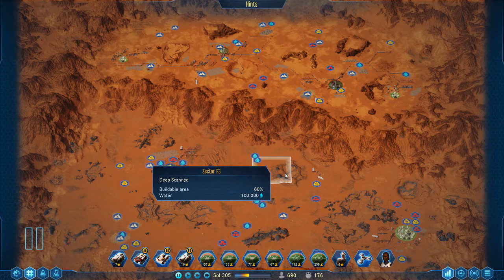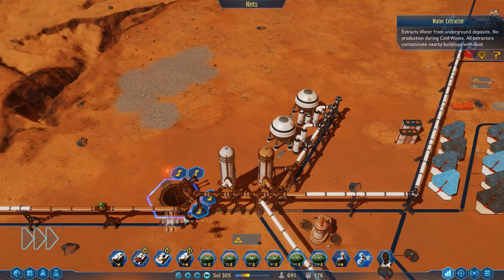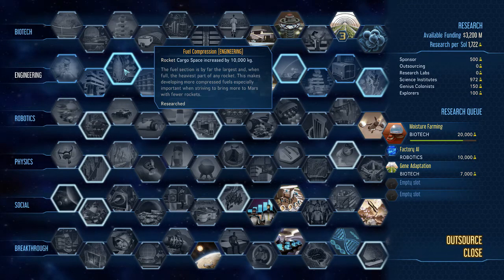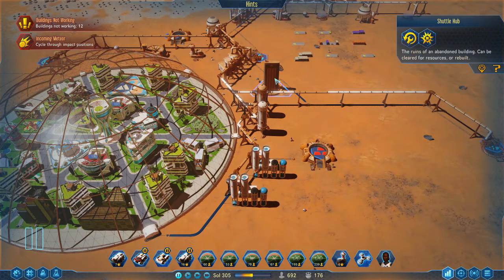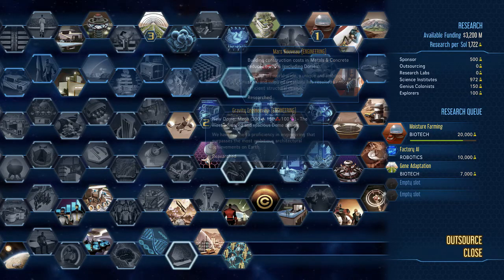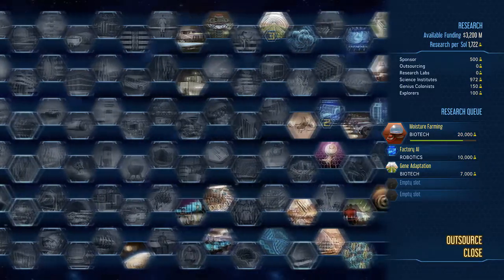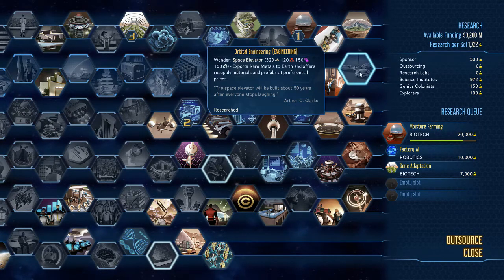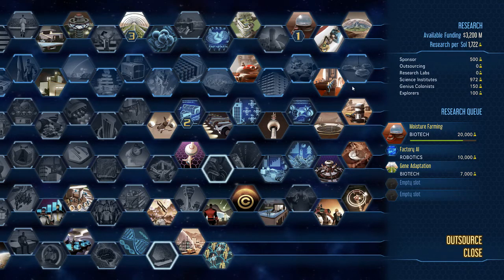Surviving Mars : Engineering Research Tree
Surviving Mars : Engineering Research Tree . Join me as we look at each of the available options within the Research Tree. Beginners guild and to Surviving Mars. Join me as we start to build our first colony on mars and choose the best research.

Surviving Mars | Let's Play | colony builder| Beta | Starting out | how to start |what to build | Engineering Research Tree